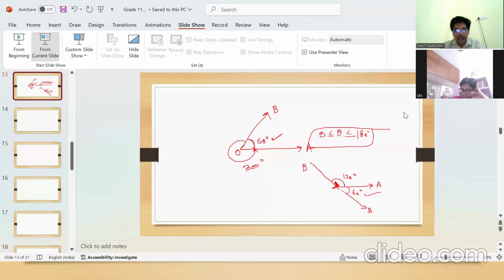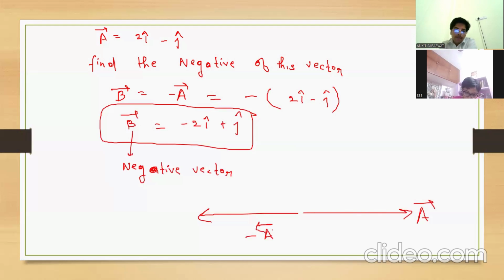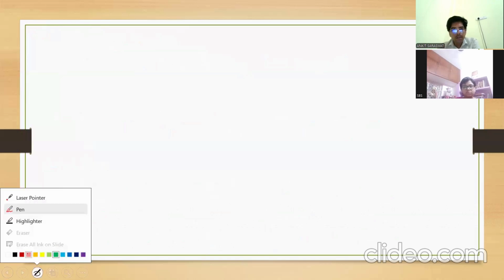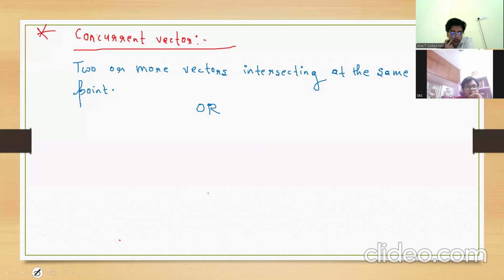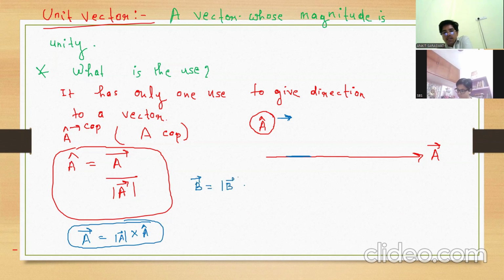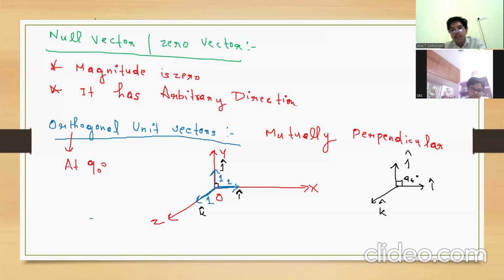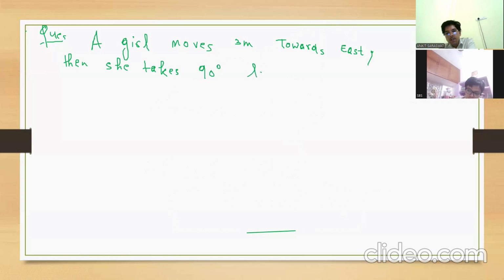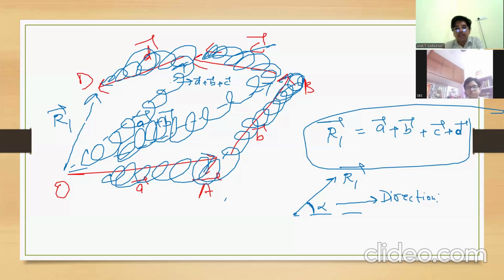Types of Forces| Triangle law of Vector Addition